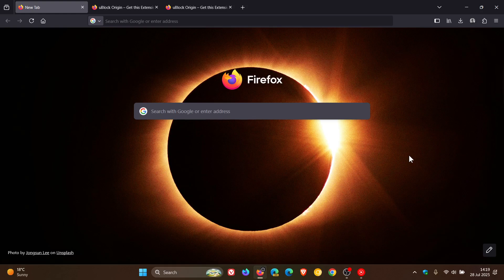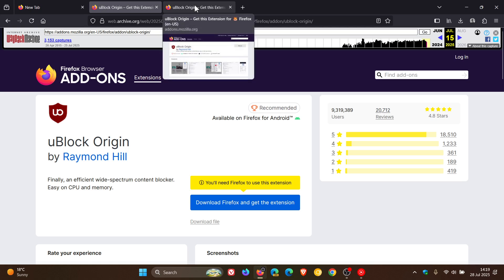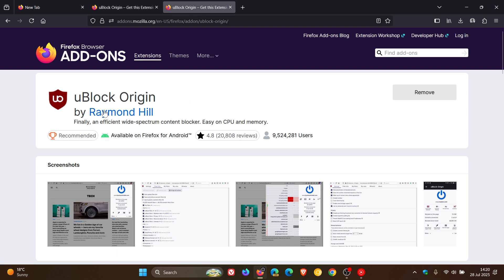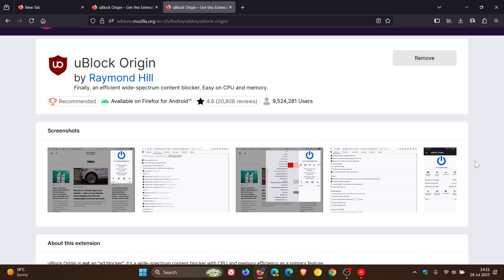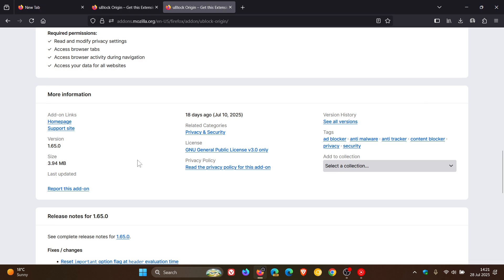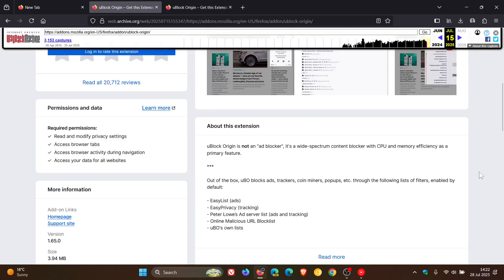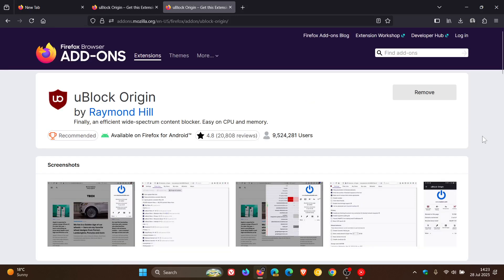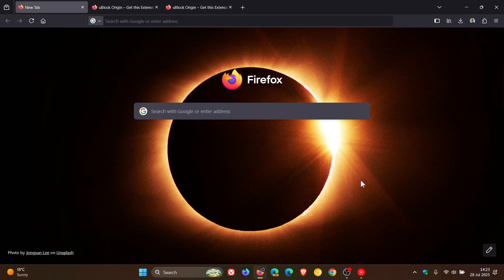Firefox Add-ons Store Gets a NEW Look! (Is It Better?)